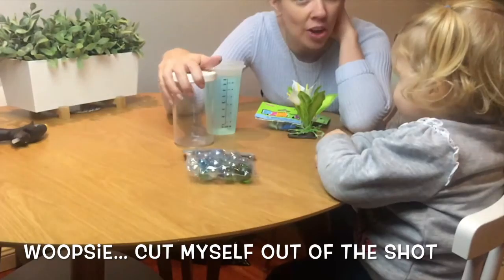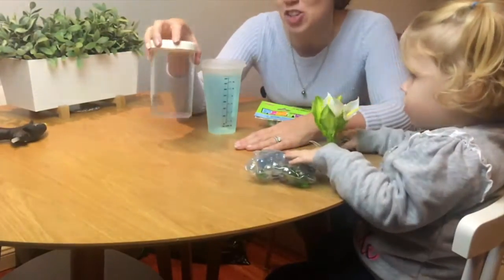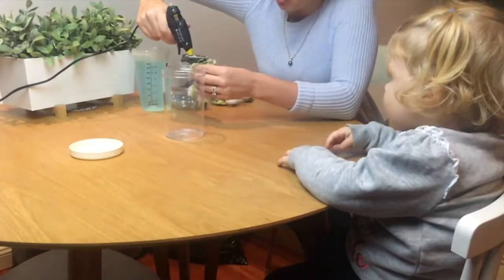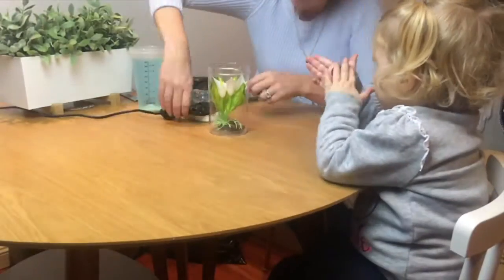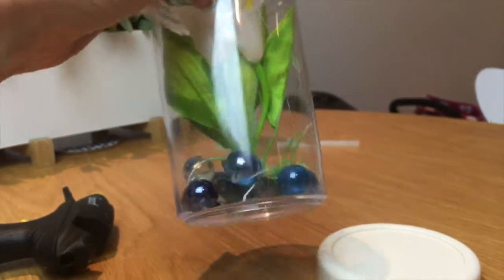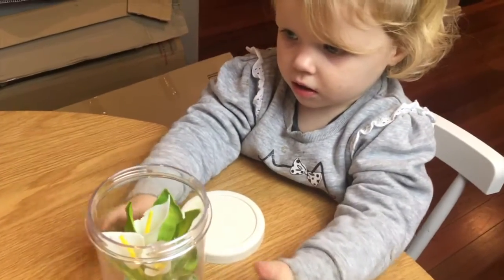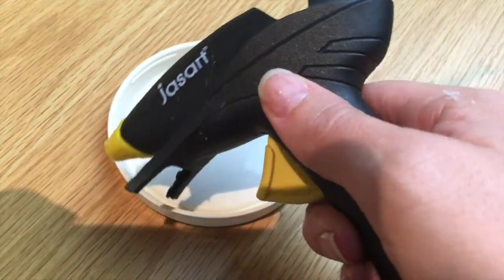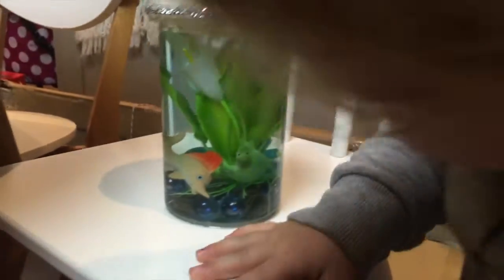DIY AQUARIUM IN A JAR | Kids Craft Activity - Mummy Maker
Creating your very own aquarium in a jar is both a great craft ideas to do with the kids or a great decoration for an ocean or summer themed party.  One trip to the local party discount shop and we had everything we needed:
- A plastic jar (you could use a glass mason jar if your little one is a bit older)
- Sea life mini figurines
- Aquarium plant
- Rocks, pebbles or marbles
- Water with blue food colouring (optional)
- Waterproof glue (we used our hot glue gun)

And sometimes I have so many ideas there may be more!!